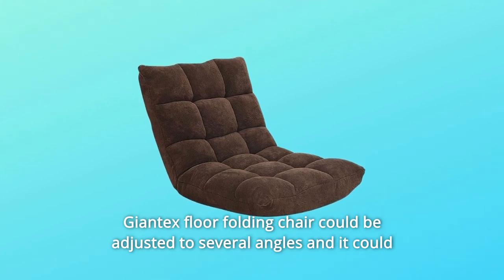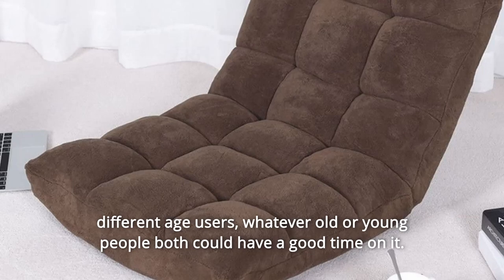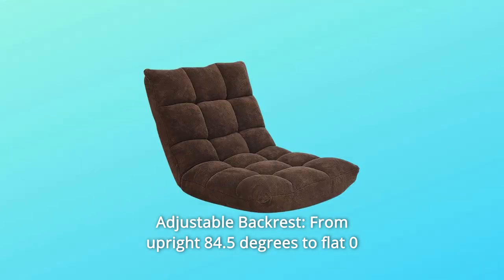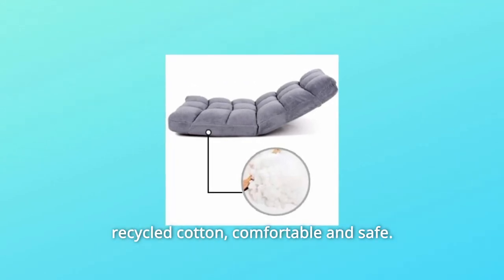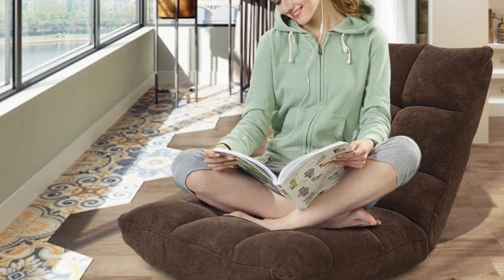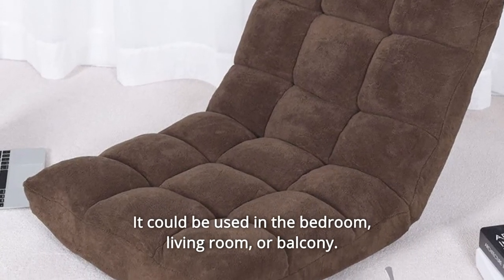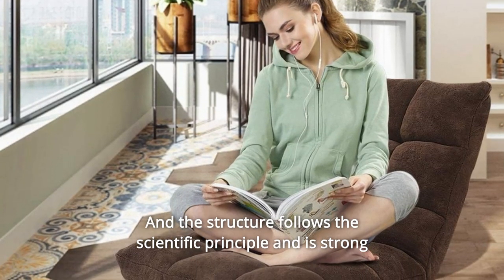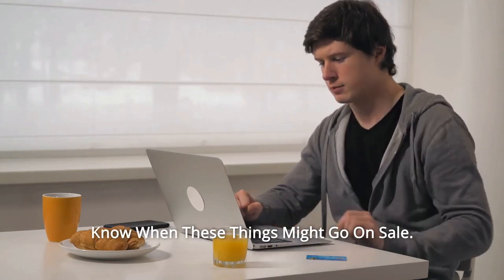Giantex Floor Folding Gaming Sofa Chair Lounger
Giantex Floor Folding Gaming Sofa Chair Lounger Review
Check Amazon's latest price (These things might go on Sale)

Giantex floor folding chair may be adjusted to a variety of angles to accommodate your various seating needs. The back may be simply changed to 84.5 degrees from flat to upright, making it suitable for users of all ages, whether elderly or young.

Backrest adjusts from erect 84.5 degrees to flat 0 degrees to accommodate diverse sitting, lying, or leaning positions.

Material: Breathable flannel cover, cushioned with soft recycled cotton, comfy and safe.

Ergonomic Design: A comfortable adjustable backrest meets ergonomic design, relieving back and neck discomfort.

Thick Cushioned: A high-quality surface and thick padded interior material provide a nice and soothing sitting experience.

Elegant Design: This item's surface features 18 lattices and a basic one-color design, making it suitable for a variety of home decoration styles. It might be put to use in the bedroom, living room, or on the balcony.

Exceptional Attention to Detail Workmanship: A high-quality iron wire connection technique might increase the cage's durability and solidity. And the construction adheres to scientific principles while being sturdy enough to hold cats for play.

Searches related to Giantex Floor Folding Gaming Sofa Chair Lounger Review